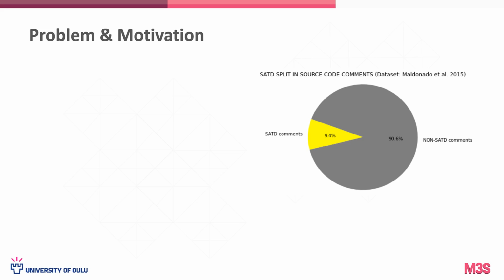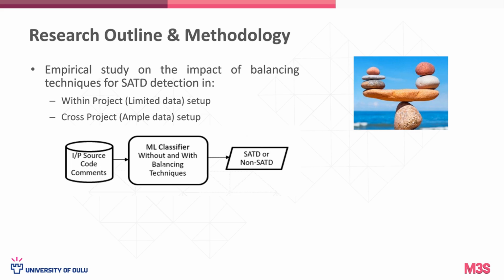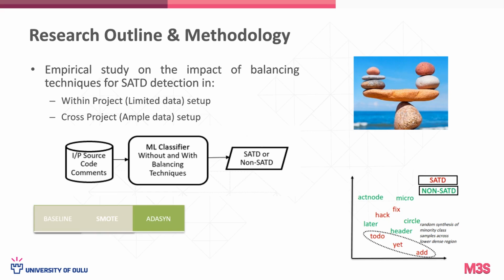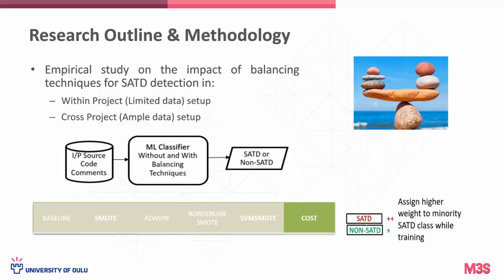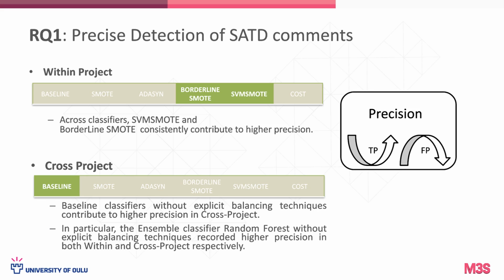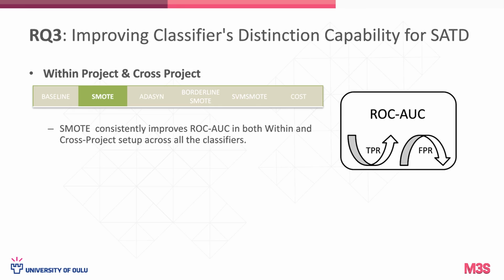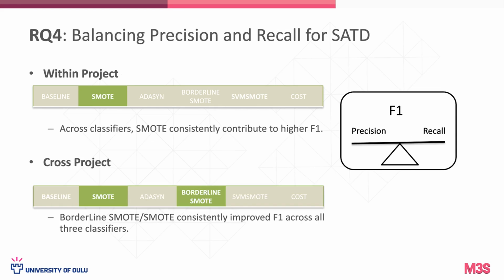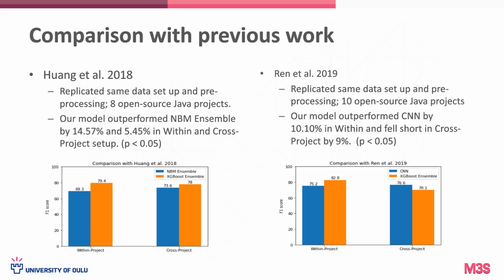Technical Track: Data Balancing Improves Self-Admitted Technical Debt Detection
A high imbalance exists between technical debt and non-technical debt source code comments. Such imbalance affects Self Admitted Technical Debt (SATD) detection performance, and existing literature lacks empirical evidence on the choice of balancing technique. In this work, we evaluate the impact of multiple balancing techniques, including Data level, Classifier level, and Hybrid, for SATD detection in Within-Project and Cross-Project setup. Our results show that the Data level balancing technique SMOTE or Classifier level Ensemble approaches with Random Forest or XGBoost are reasonable choices depending on whether the goal is to maximize Precision, Recall, F1, or AUC-ROC. We compared our best-performing model with the previous SATD detection benchmark (cost-sensitive Convolution Neural Network). Interestingly the top-performing XGBoost with SMOTE sampling improved the Within-project F1 score by 10% but fell short in Cross-Project set up by 9%. This supports the higher generalization capability of deep learning in Cross-Project SATD detection, yet while working within individual projects, classical machine learning algorithms can deliver better performance. We also evaluate and quantify the impact of duplicate source code comments in SATD detection performance. Finally, we employ SHAP and discuss the interpreted SATD features. We have included the replication package and shared a web-based SATD prediction tool with the balancing techniques in this study.